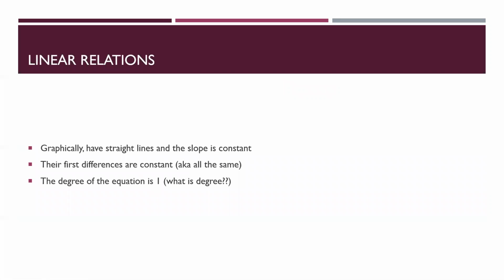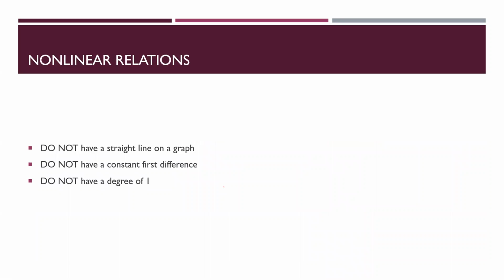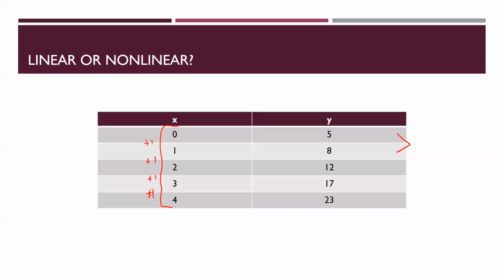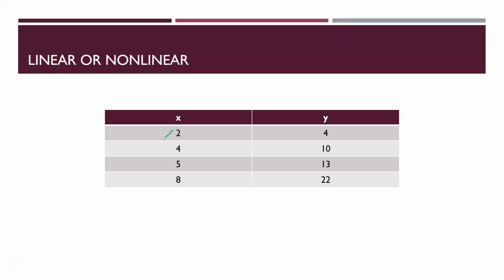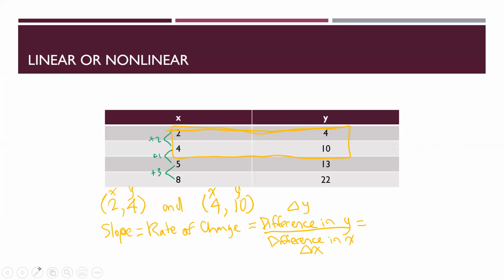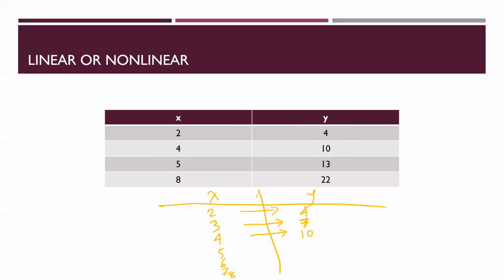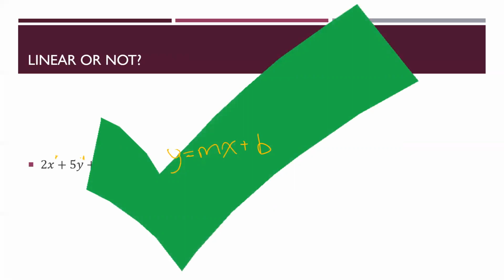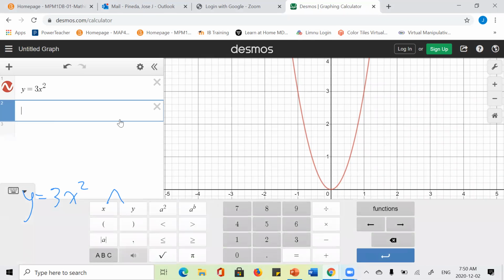Lesson 3 Linear vs Nonlinear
Unit 3 Linear Relations- Lesson 3